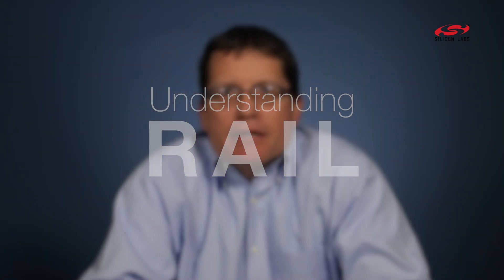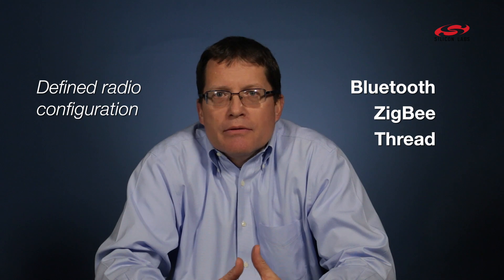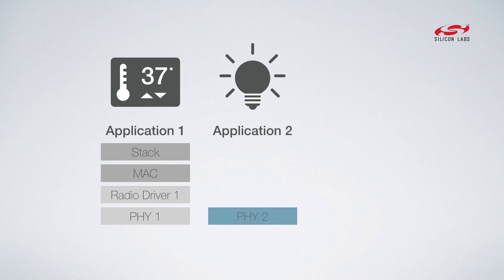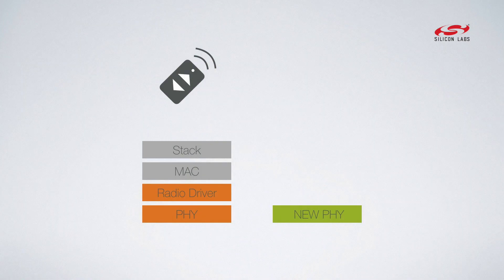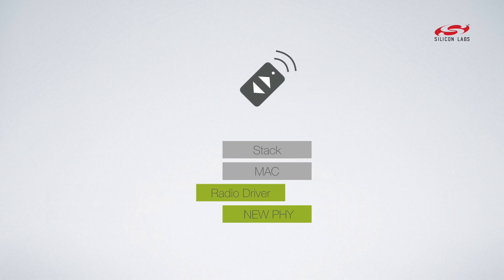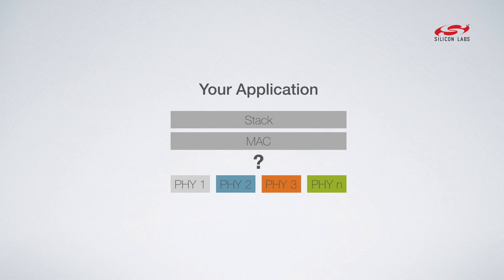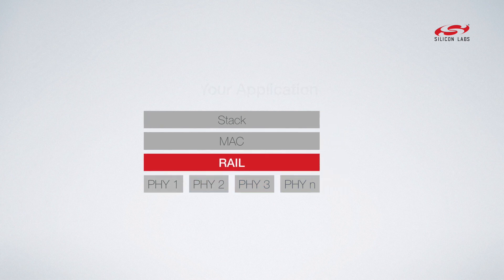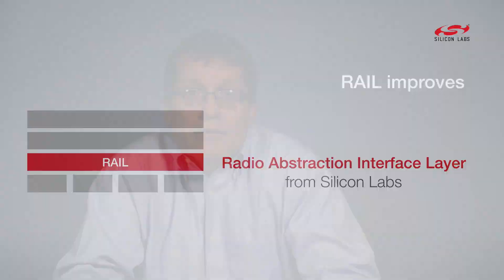What is RAIL? Radio Abstraction Interface Layer and customer benefits from Silicon Labs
If you are considering moving your application to a new higher performance, lower power RF platform, you should listen to Skip as he's explaining customer's benefits by using RAIL.

Silicon Labs’ RAIL (Radio Abstraction Interface Layer) lets you adopt the latest RF technology without sacrificing the investment you’ve made in your wireless protocol. Designed to support proprietary or standards-based protocols, RAIL simplifies and future-proofs the migration of code to new ICs. Its unified software API means you’ll no longer be required to become an expert in the growing number of hardware registers within increasingly complex products. The RAIL Software Development Kit (SDK) includes the RAIL Library and RAIL Configurator, as well as sample applications so you can get up and running.